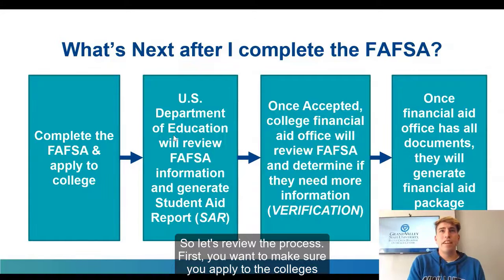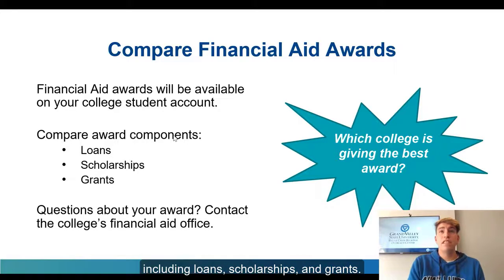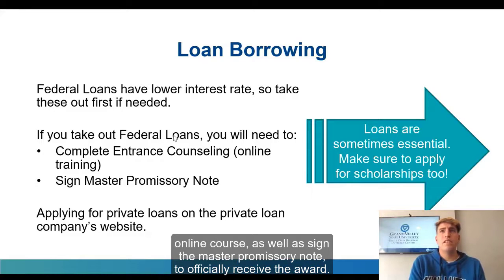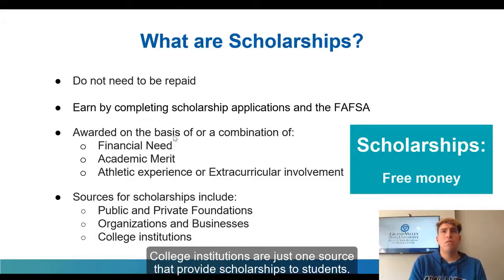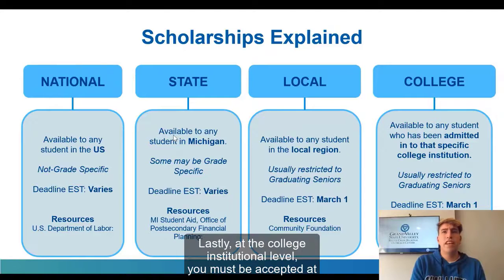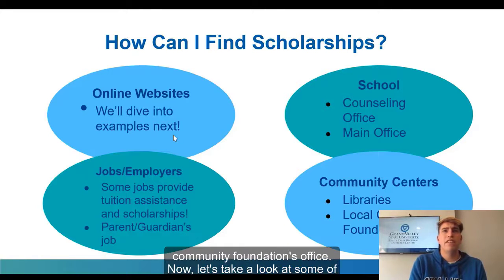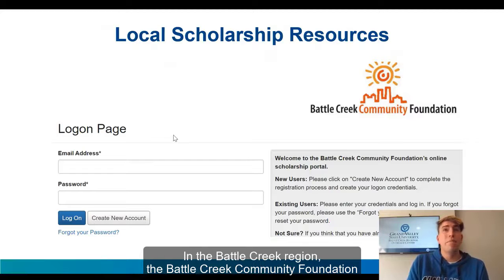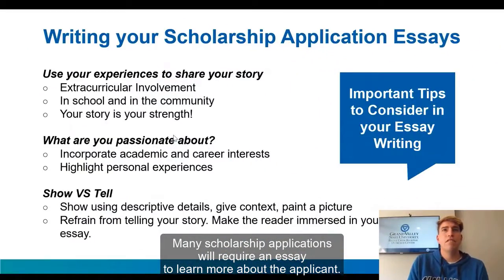I completed my FAFSA! Now what?